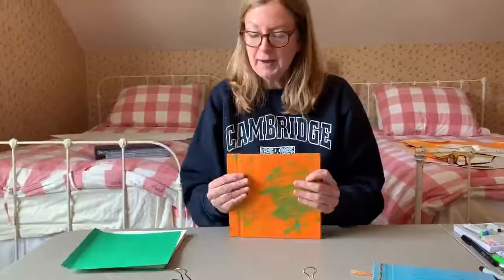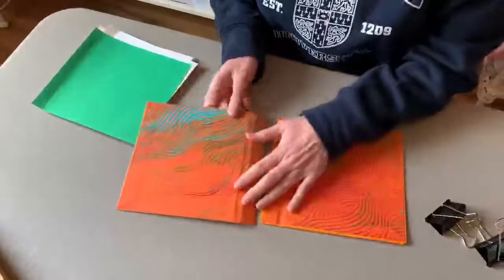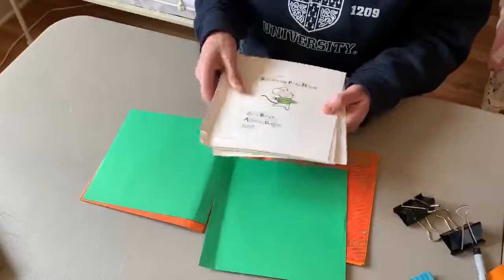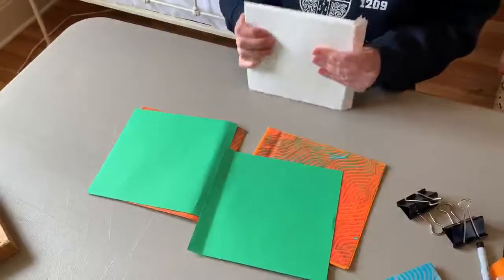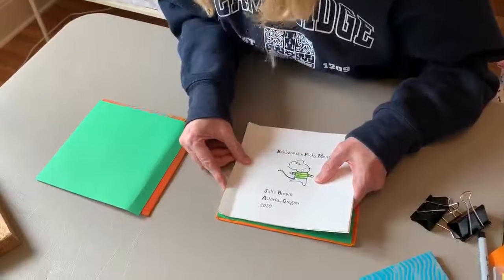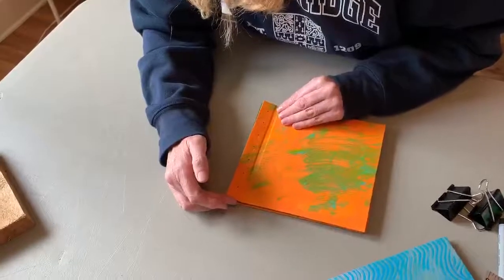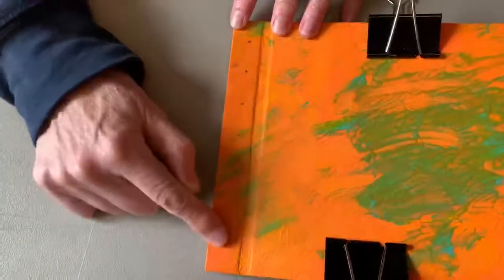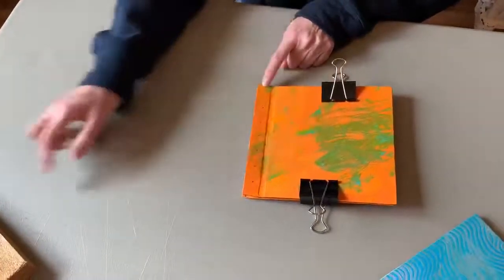Professor Julie Brown Demonstrates Drilling Holes for Binding Books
Learn the correct way to drill holes in your finished book to prep for binding with the Japanese stab binding technique.  This lecture is associated with WR 249: Writing Children's Books taught by Professor Julie Brown of Clatsop Community College.